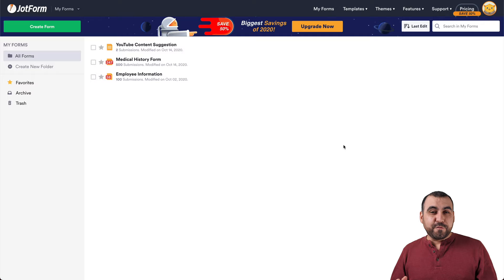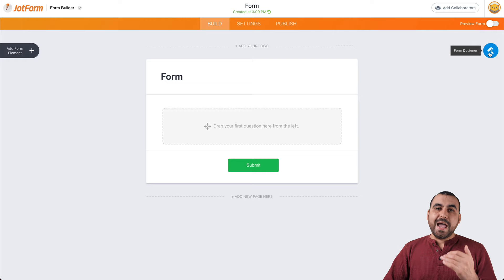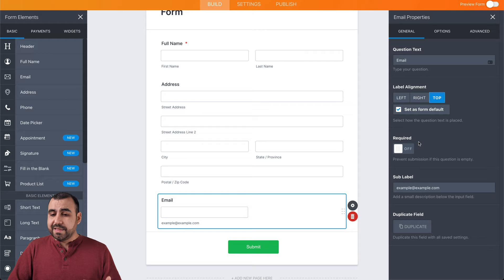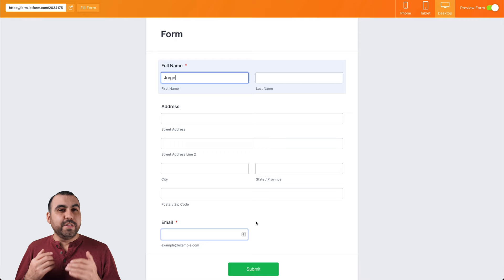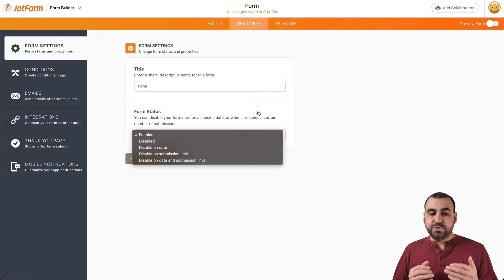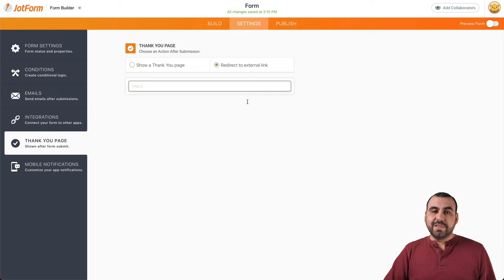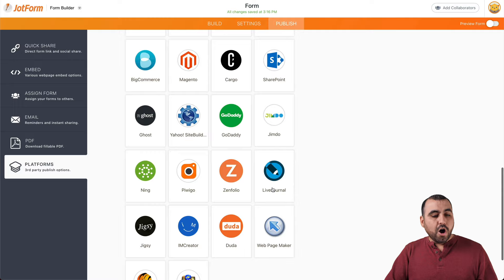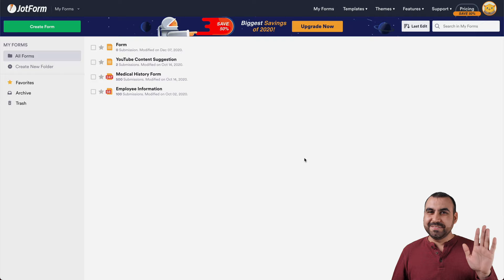Jotform Tutorial: How to Use Jotform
Discover what you can do with Jotform – and what Jotform can do for you. In this demo, learn how to use Jotform’s drag-and-drop Form Builder to create and embed forms without coding. Whether you need to build contact forms, lead generation forms, or payment forms, these expert form building tips will help you simplify and improve your online data collection.
LINKS & RESOURCES
👋 ABOUT JOTFORM
Hi, we're Jotform, a full-featured online forms platform that makes it easy to create robust forms and collect important data. Check us out
CHAPTERS:
00:00​ Introduction
00:14 Jotform dashboard
00:34 Create a from scratch
03:47​ Conditional logic
04:44 Form Designer
05:57 Form settings
07:51 Form publish settings
08:55 View form submissions
10:27 Subscribe to Jotform